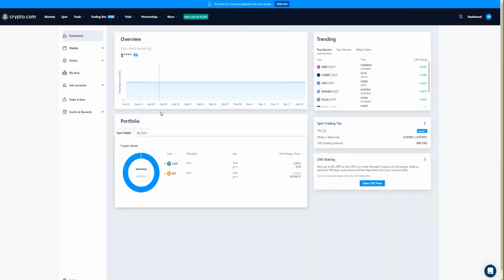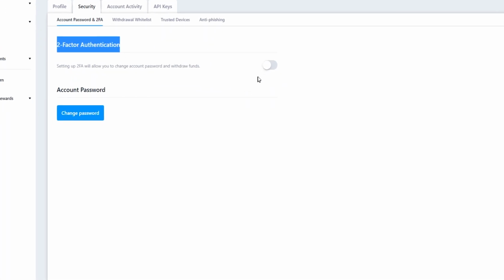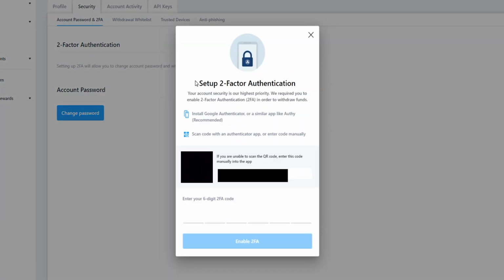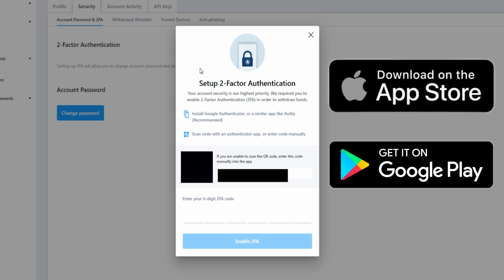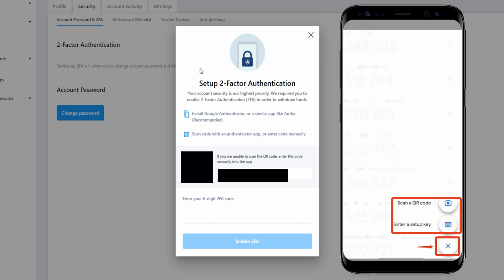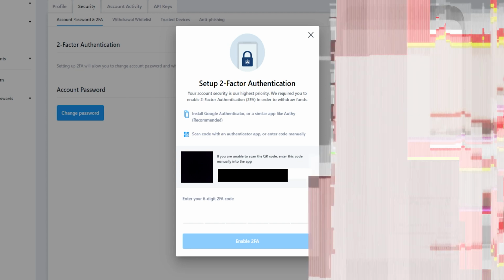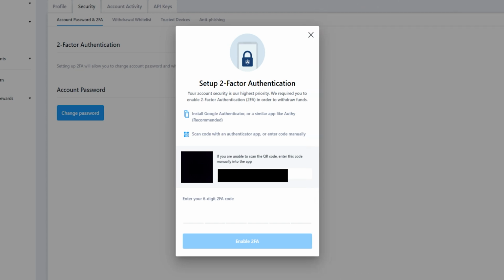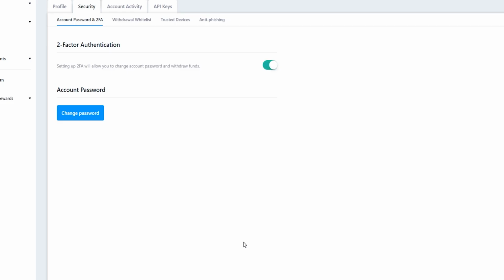CRYPTO.COM EXCHANGE - HOW TO SET TWO FACTOR AUTHENTICATION - G2FA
In this video I will show you how to set up two factor authentication on the crypto.com exchange.  Such as G2FA or authy.  Setting G2FA or another two factor authentication is an excellent idea for an extra layer of security on the crypto.com exchange but it also unlocks other features on the crypto.com exchange as well! In this video I will walk you through step by step on how to get set up with g2fa on the crypto.com exchange.

$25 CRO SIGN UP BONUS!

*** RECOMMENDED VIDEOS ***